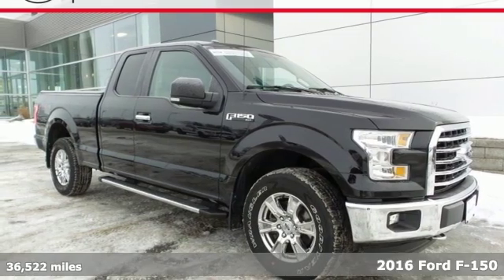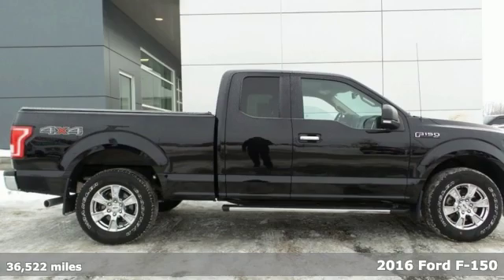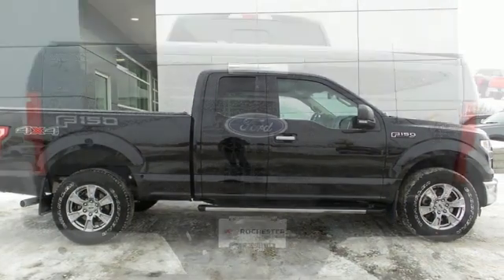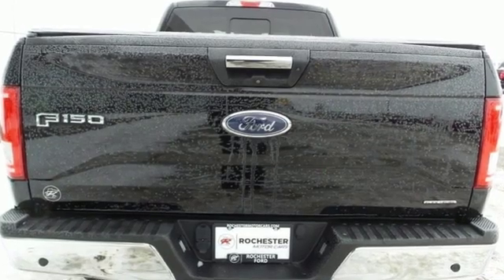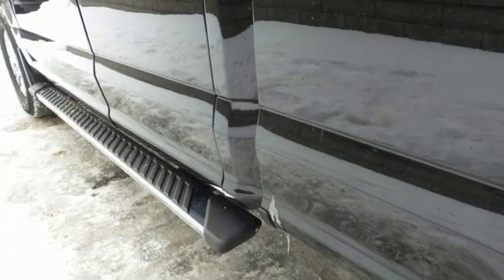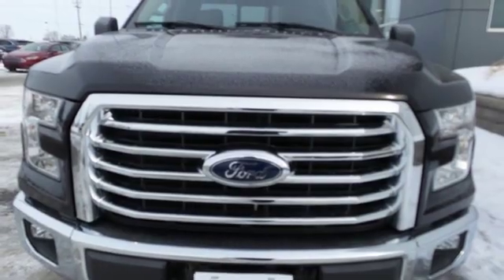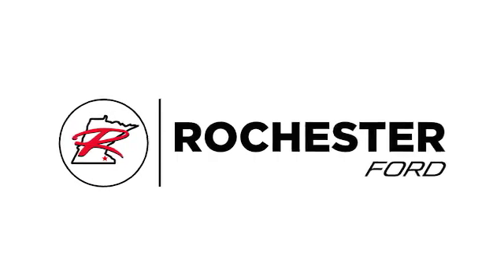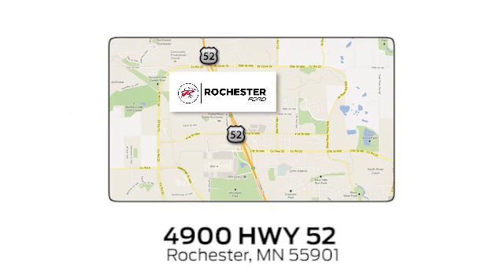Used 2016 Ford F-150 Rochester MN Winona, MN P10250 - SOLD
Year: 2016
Make: Ford
Model: F-150
Trim: XLT
Engine: 3.5L V6 Ti-VCT
Transmission: 6-Speed Automatic Electronic
Color: Black
Interior: Medium Light Camel
Mileage: 36522
Stock #: P10250
VIN: 1FTEX1E84GFB35530
Certified. Meets our Rigorous Inspection and Reconditioning Standards! F-150 XLT Shadow Black CARFAX One-Owner. 4WD, Back Up Camera, Heated Seats, Bluetooth, Hands Free, Portable Audio Connection, Trailer Hitch, Tow Package, Remote Start, Sirius Radio, Rear Parking Sensors, Sync3, Apple Carplay and Android Auto Compatible, Touch Screen, Keyless Entry Keypad, 10-Way Power Driver's & Passenger Seats, 110V/400W Outlet, 4.2" Productivity Screen in Instrument Cluster, ABS brakes, Auto-Dimming Rear-View Mirror, Auxiliary Transmission Oil Cooler, Chrome Billet Style Grille w/Chrome Surround, Chrome Door & Tailgate Handles w/Body-Color Bezel, Chrome Step Bars, Class IV Trailer Hitch Receiver, Cloth 40/20/40 Front Seat, Compass, Electronic Stability Control, Equipment Group 302A Luxury, Fully automatic headlights, Heated Front Seats, Illuminated entry, Leather-Wrapped Steering Wheel, LED Box Lighting, Low tire pressure warning, Power Glass Heated Sideview Mirrors, Power-Adjustable Pedals, Power-Sliding Rear Window, Pro Trailer Backup Assist, Radio: Single-CD w/SiriusXM Satellite, Rear Under-Seat Storage, Rear View Camera w/Dynamic Hitch Assist, Rear Window Defroster, Remote keyless entry, Remote Start System, Reverse Sensing System, Single-Tip Chrome Exhaust, Steering wheel mounted audio controls, SYNC 3, SYNC Voice Recognition Communications, Traction control, Trailer Tow Package, Upgraded Front Stabilizer Bar, Wheels: 18" Chrome-Like PVD, XLT Chrome Appearance Package.brbrFord Certified Pre-Owned Details:brbr * Warranty Deductible: $100br * Vehicle Historybr * Roadside Assistancebr * Limited Warranty: 12 Month/12,000 Mile (whichever comes first) after new car warranty expires or from certified purchase datebr * Transferable Warrantybr * Includes Rental Car and Trip Interruption Reimbursementbr * Powertrain Limited Warranty: 84 Month/100,000 Mile (whichever comes first) from original in-service datebr * 172 Point InspectionbrbrbrAwards:br * 2016 KBB.com Brand Image AwardsbrbrStop by, call, or email us at Rochester Ford. We look forward to earning your business. . Have Confidence our Vehicle is the Right Vehicle for YOU with our 7 day Money Back Return and 30 day Exchange Guarantee on this preowned vehicle. Our reconditioning process features an in-house paintless dent removal and light paint touch-up team to help give you confidence that our vehicle is worth your time. Come see us Today!

Address:
4900 Highway 52 North